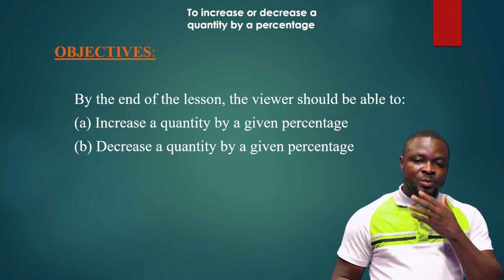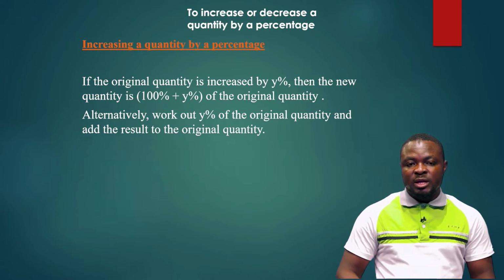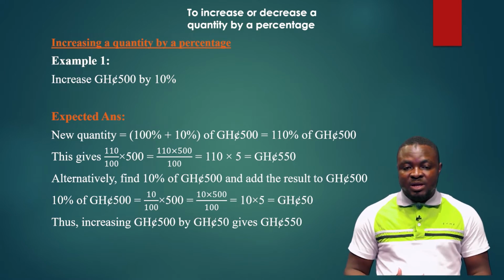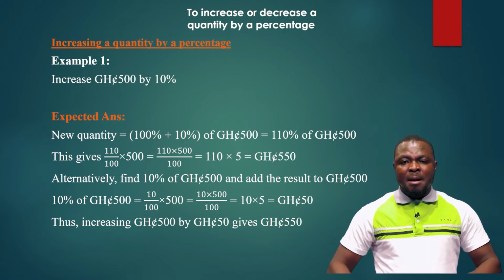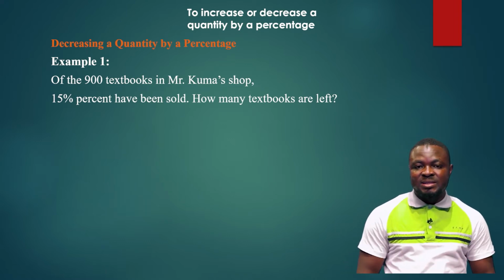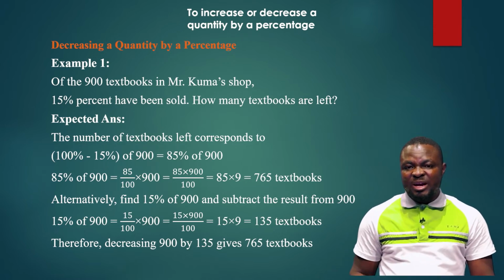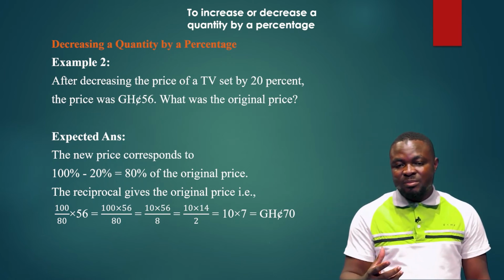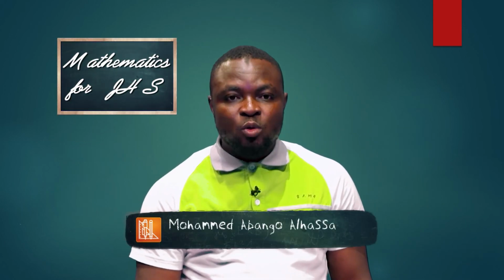Mathematics For JHS | E68 | Increasing Or Decreasing A Quality By A Percentage